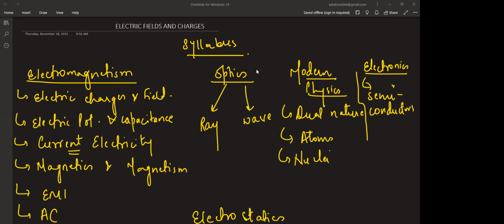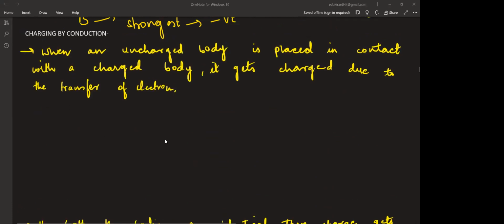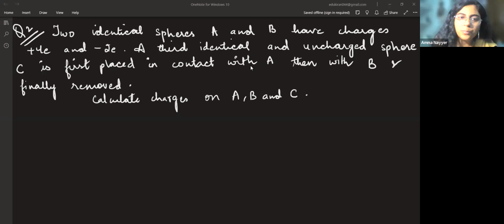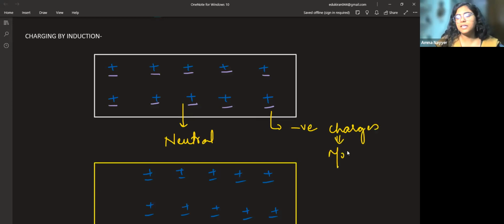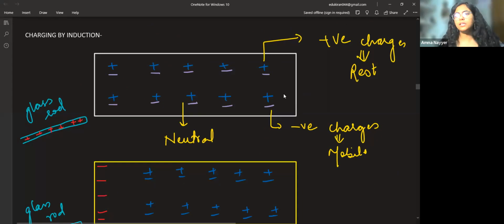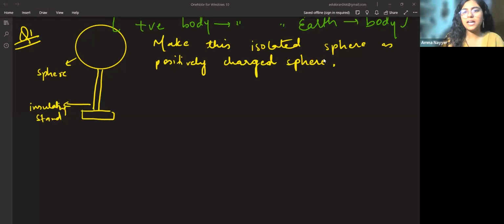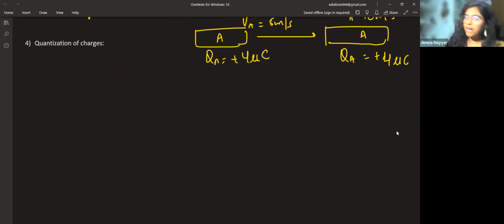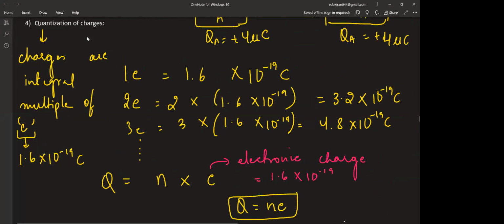Learnivio | Physics Lect 12th CBSE P1 13-03-2024